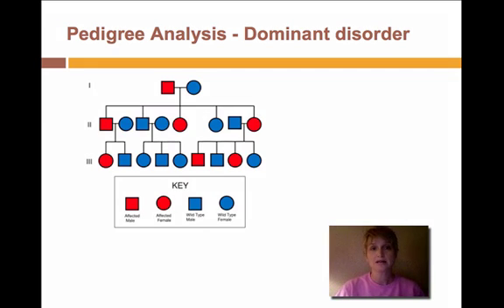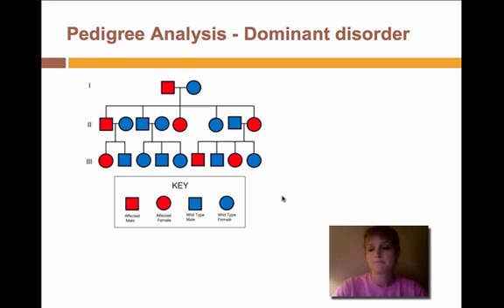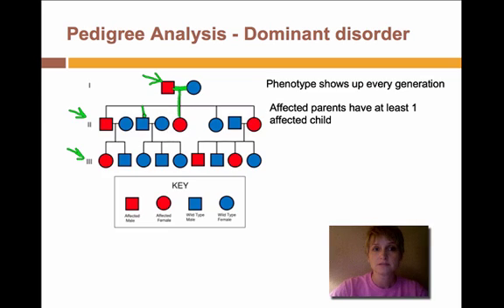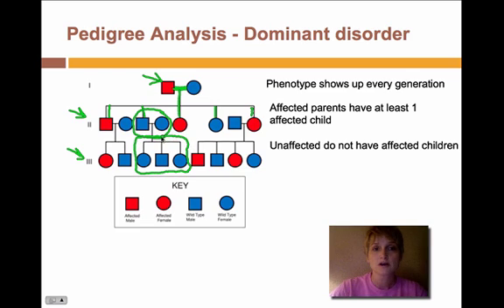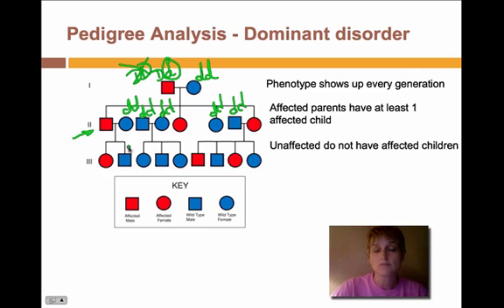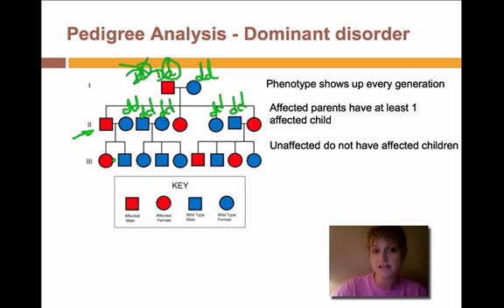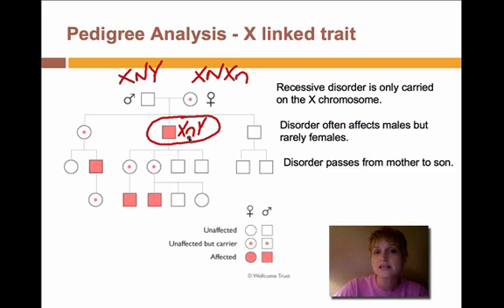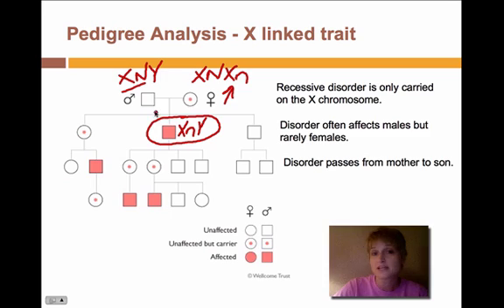Pedigree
Describes how to solve pedigree problems for dominant disorders, recessive disorders and x-linked disorders.